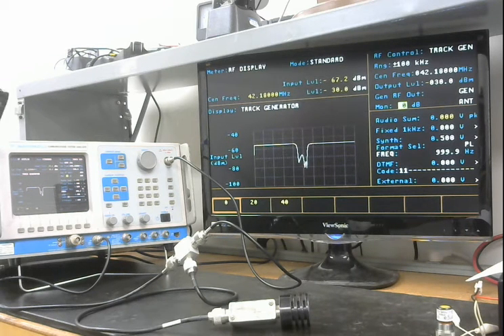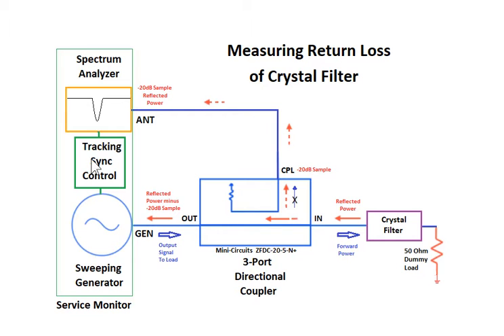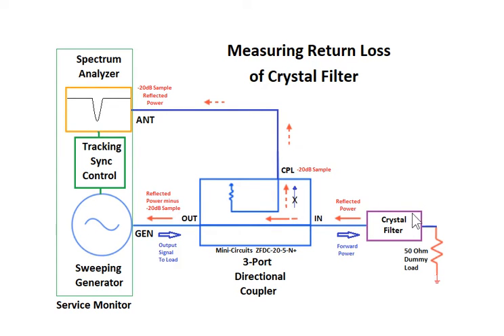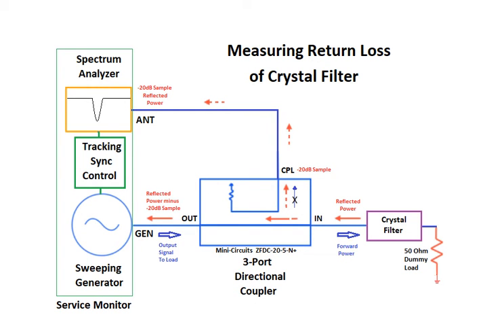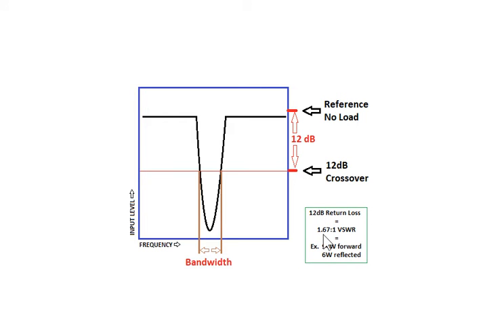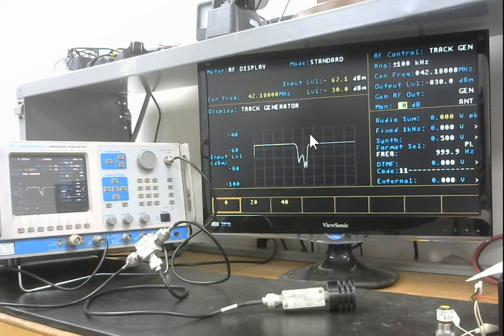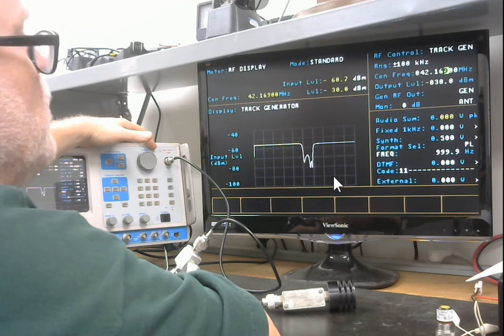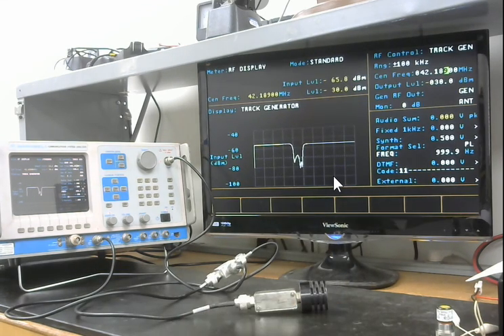Measuring Return Loss using a Tracking Generator and Directional Coupler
When RF devices like antennas and filters are "swept", the goal is to get a visual display of the device's frequency response. A return loss display shows a range of signals reflected back from a load that did not get absorbed when initially swept by the generator. These signals must return to the generator to be absorbed as heat. These displays give you an indication of the the range in frequency, a device would be expected to work properly. For example you purchase an antenna that is suppose to "work" between 150-160Mhz, a return loss test would show you if it met specs.
In this video I discuss the theory of how the directional coupler works, and how to measure bandwidth on a receiver crystal filter.